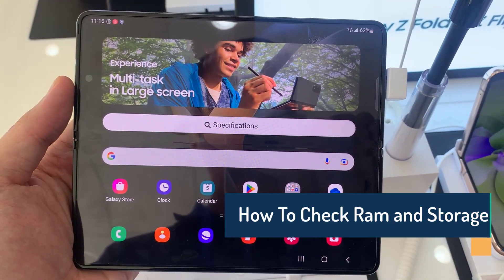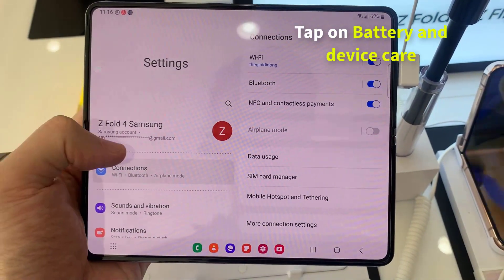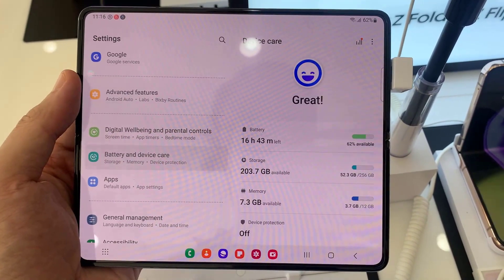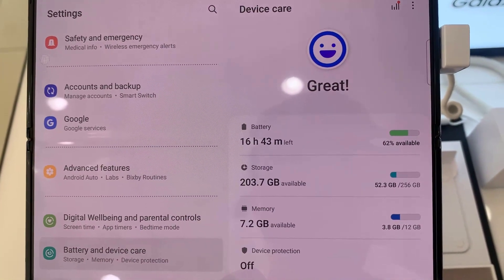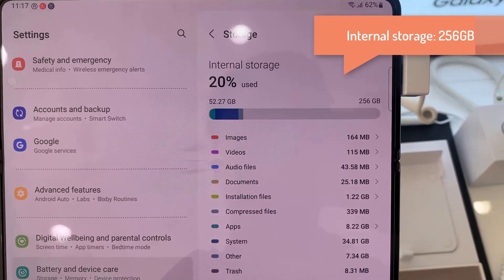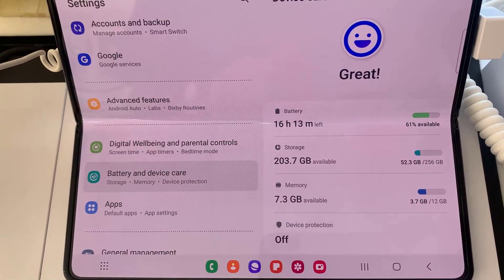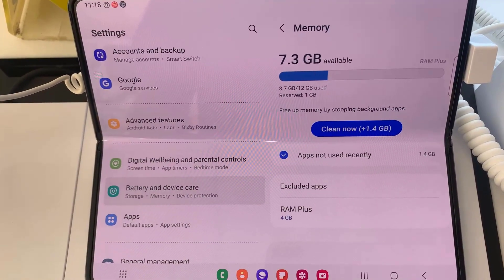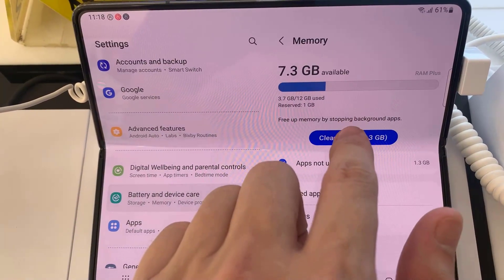Samsung Galaxy Z Fold 4: How To Check Ram and Storage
In this video, i will show you how to show your phone ram and storage information in Samsung Galaxy Z Fold 4.